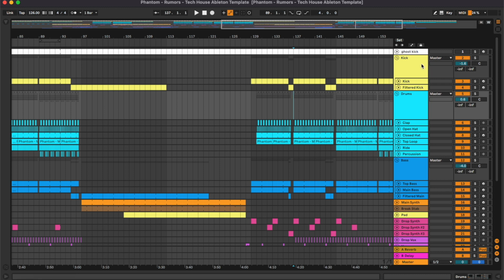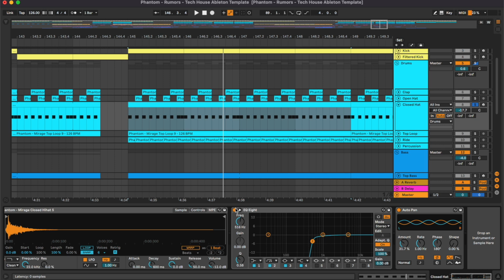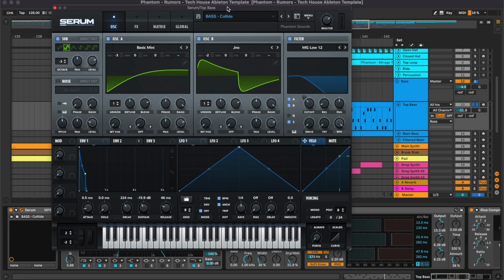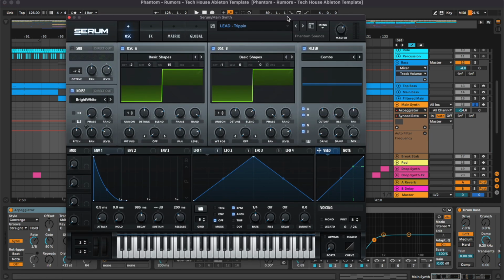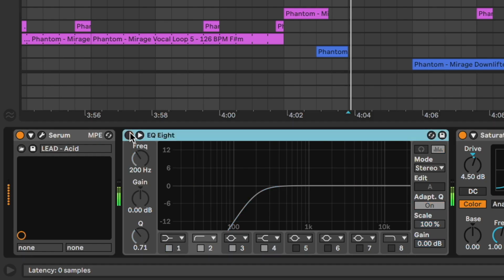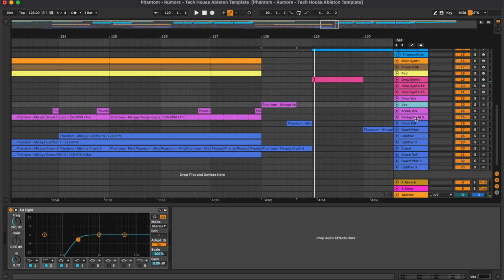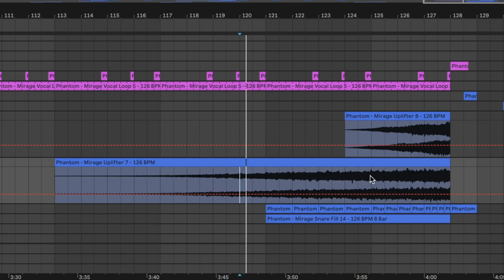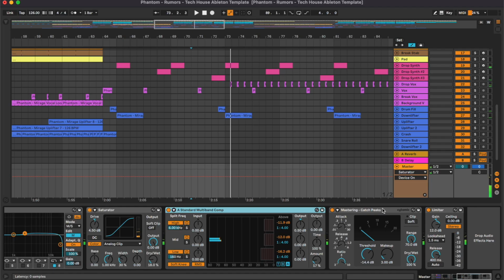Tech House Template "Rumors" | John Summit, Biscits, Westend Style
In this video we breakdown our latest Tech House Ableton Template "Rumors. It has been inspired by the sounds of John Summit, Biscits, Westend, Martin Ikin and it was made using only Serum and Ableton 11